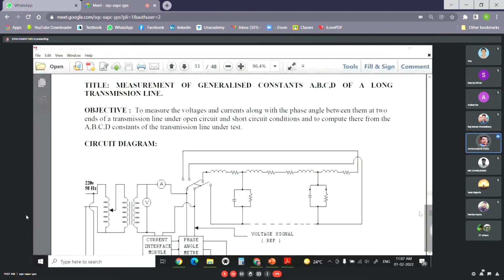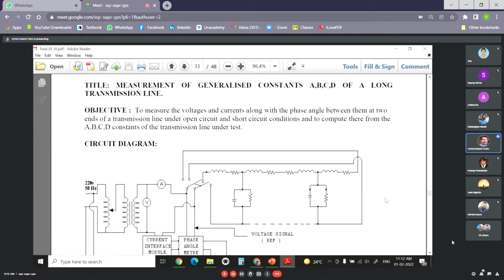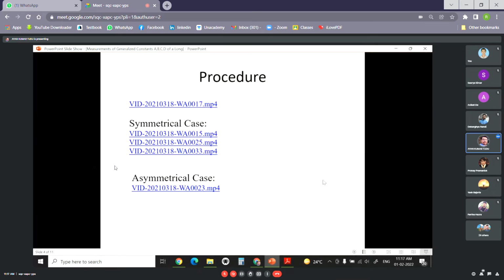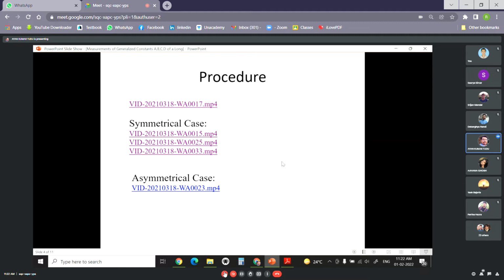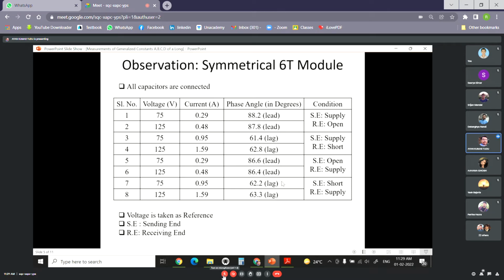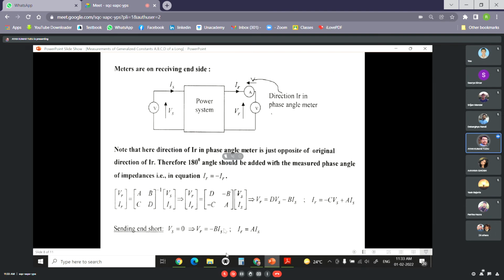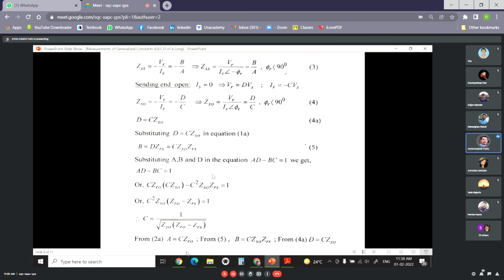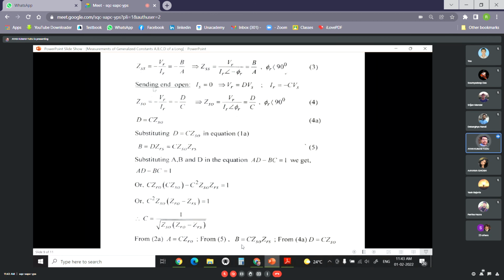Measurement of generalized constant (A,B,C,D) of a long transmission line